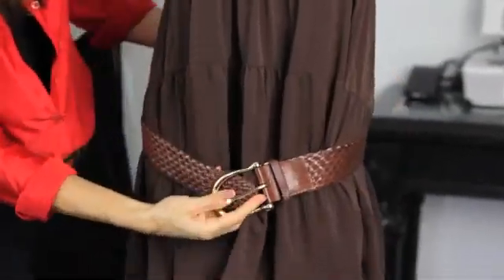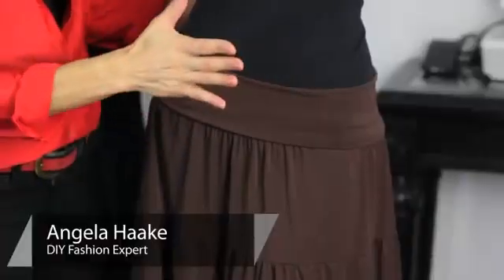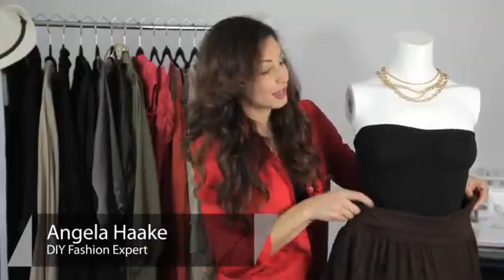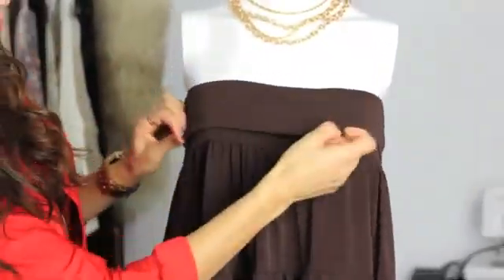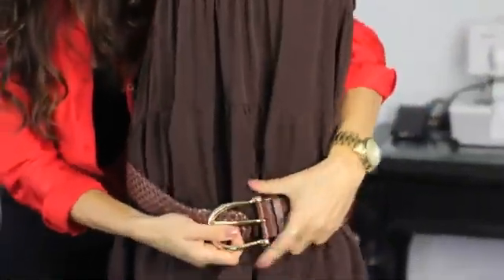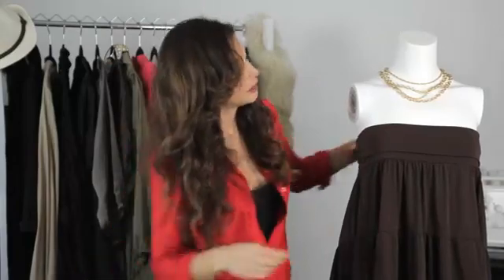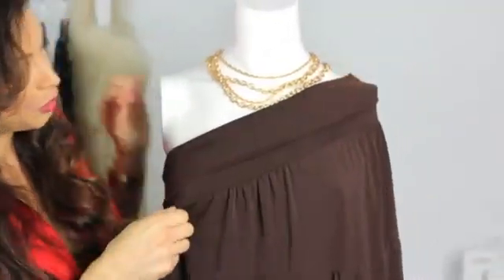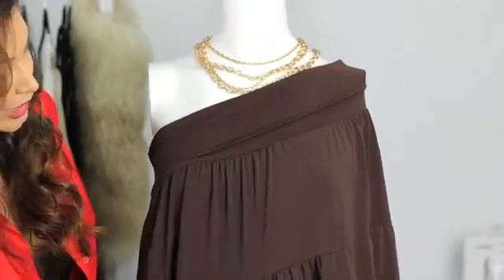How Can You Make the Off-the-Shoulder Shirt With a Skirt?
How Can You Make the Off-the-Shoulder Shirt With a Skirt?. Part of the series: Style Savvy. Making an off-the-shoulder shirt with a skirt will require you to choose a skirt that has an elastic waist. Find out if you can make an off-the-shoulder shirt with a skirt with help from a fashion industry professional in this free video clip.